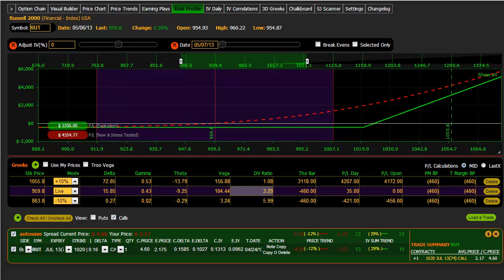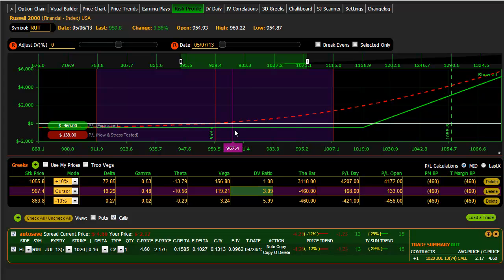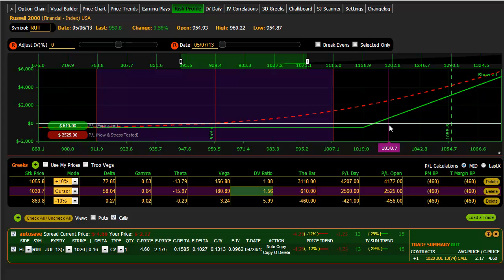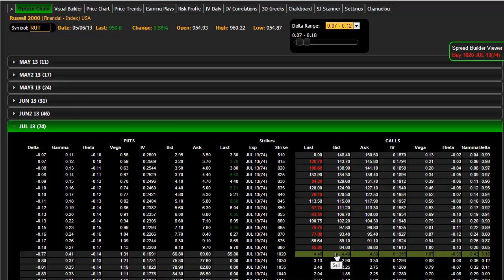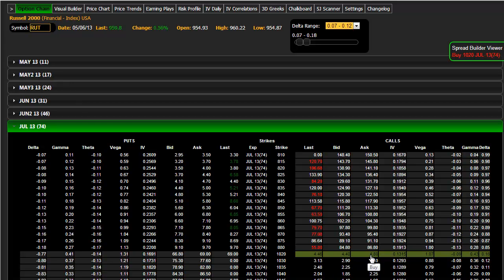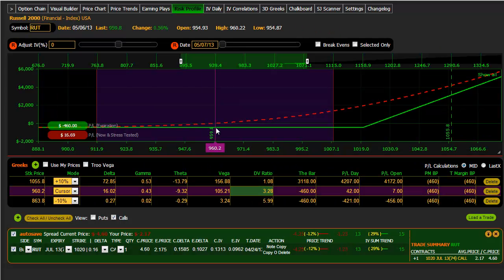Option Trading - An Introduction to Call Options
SJ Options presents a video on call options.  Duane covers the basic principles of the call option and shows you how to analyze it through a risk graph.

SJ Options Trade Picks Service was 34 of 34 in 2014!